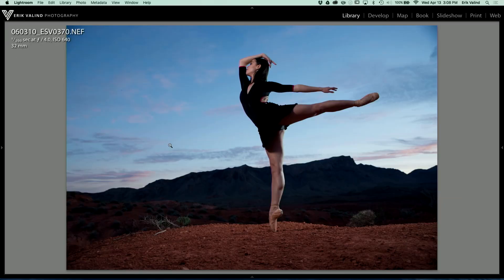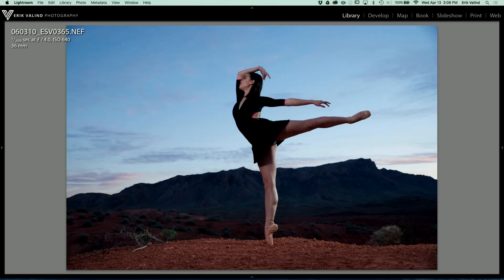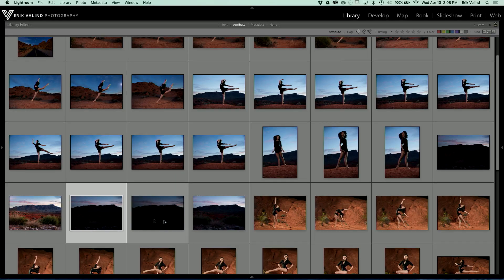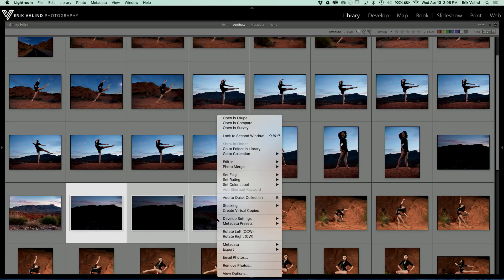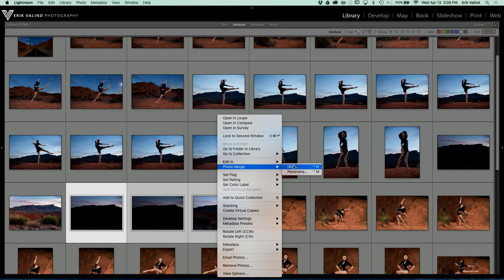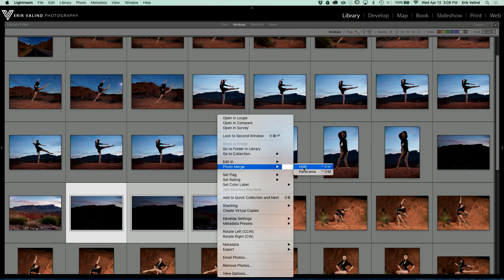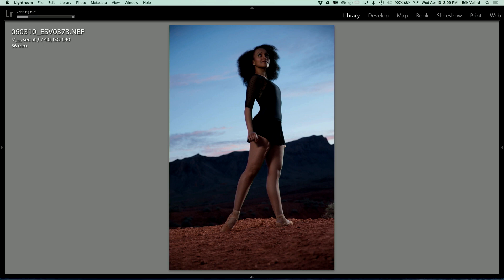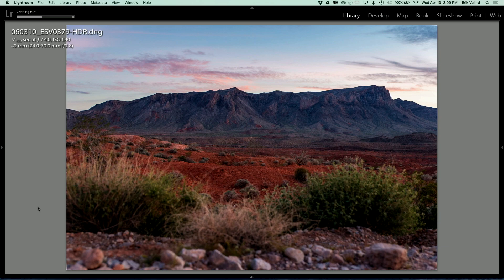Lightroom HDR Tip (PhotoTipFriday)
- Erik Valind shares this handy tip for photo merging an image in the background of Lightroom so you can get back to what else you were working on for PhotoTipFriday.

We have a ton of full length online courses on every single Lightroom topic you can imagine.You can start watching, and learning, right this minute and you'll be a Lightroom shark in no time. :)